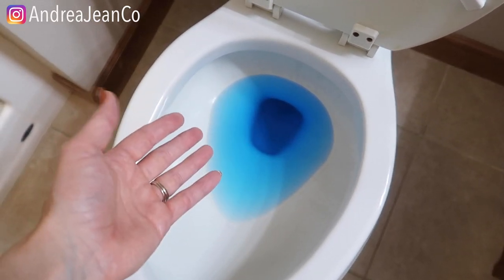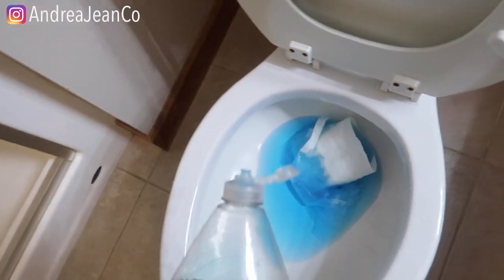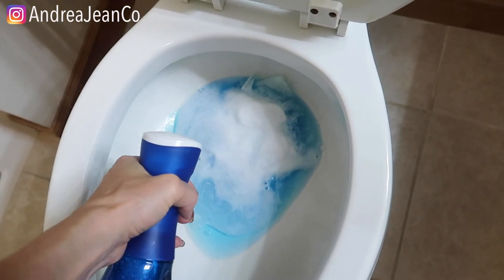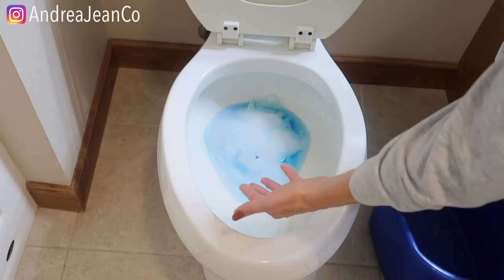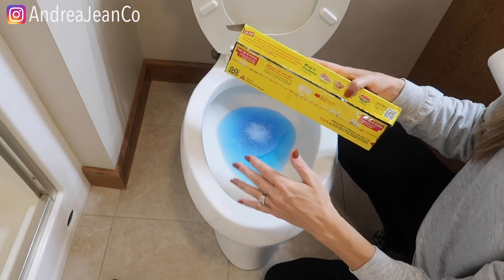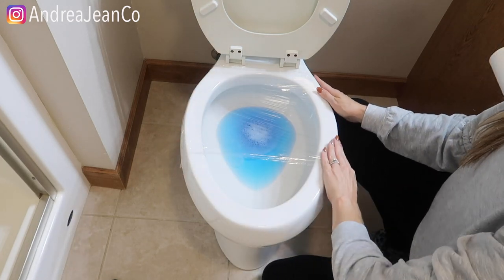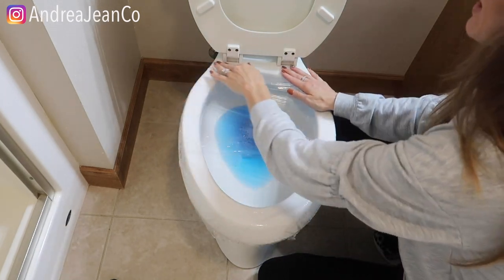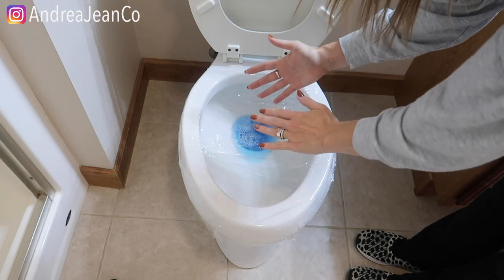How to Unclog a Toilet WITHOUT a PLUNGER!!! (Cleaning Hack) | Andrea Jean Cleaning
(toilet hacks, dish soap, unblock a toilet, clogged toilet, clear a toilet clog, secret plumbers trick, 5-minute crafts)

▶︎ Amazon Store: